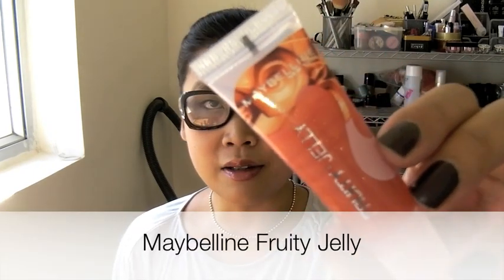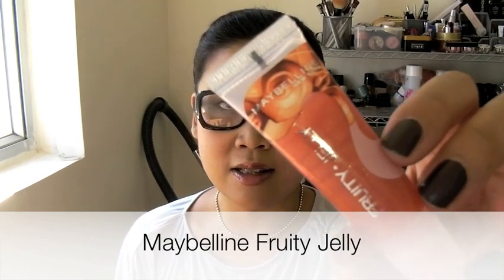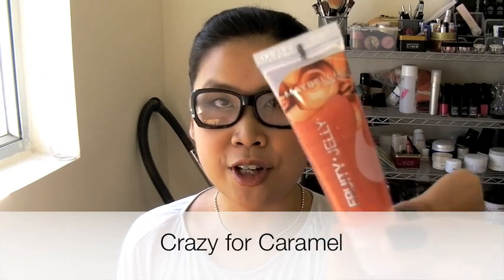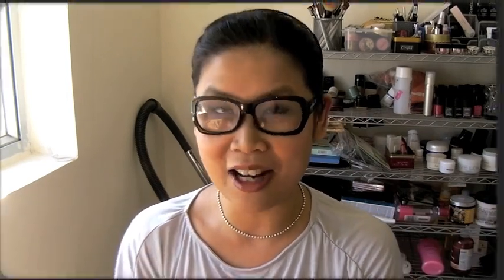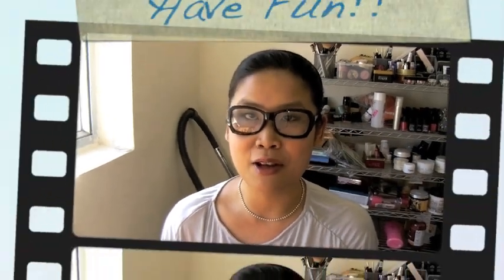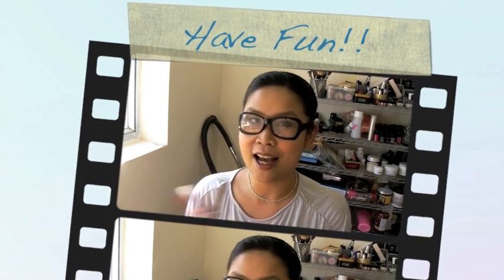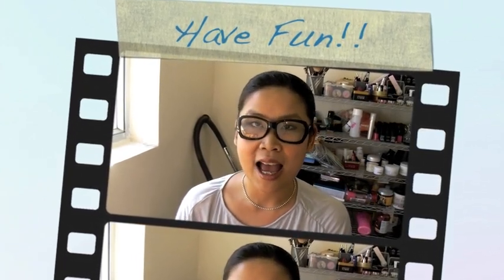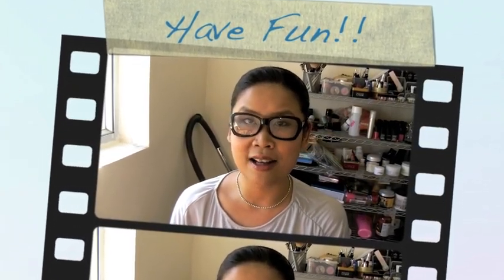Summer Time ♥ Fruity Time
Product shown in the video:
Maybelline Fruity Jelly High Shine Sheer Color Lipgloss: HK$49/ 10ml

FYI: The exchange rate is HK$7.8 = USD1

Interested in more beauty product hauls, reviews, news and makeup style? Please visit my beauty blog (in both Chinese and English)